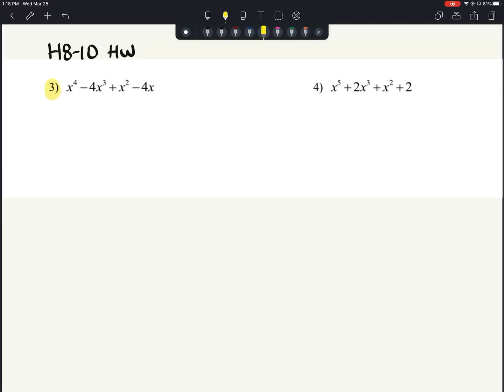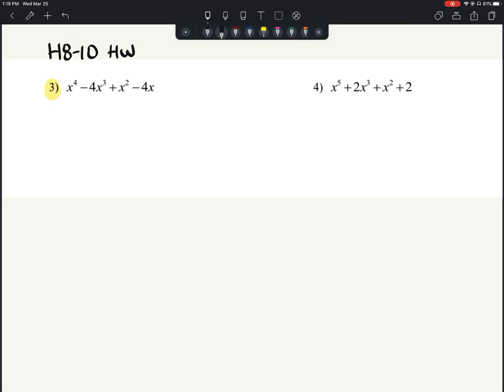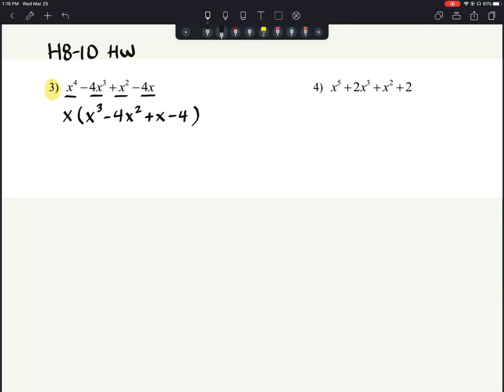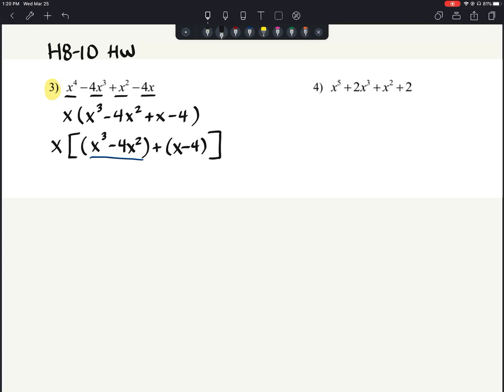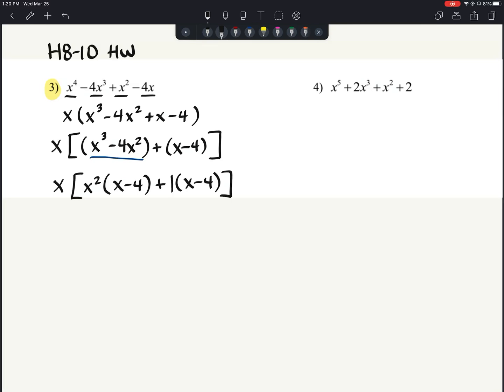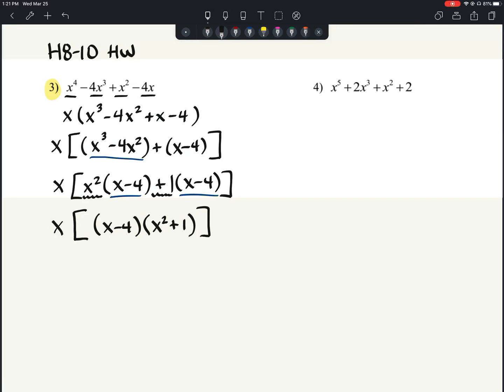WS H8-10 p3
Problem #3 from the H8-10 homework on factoring by grouping and sums and differences of cubes